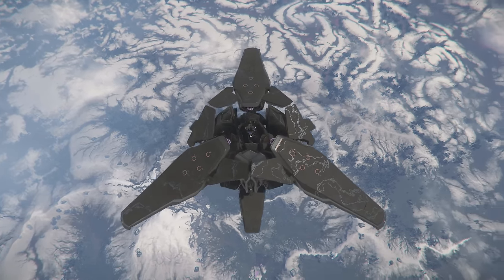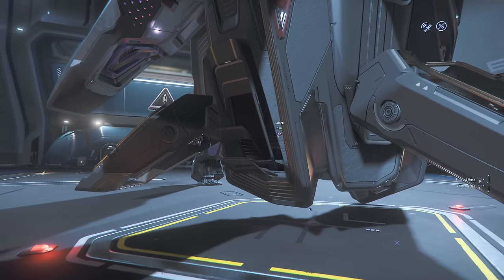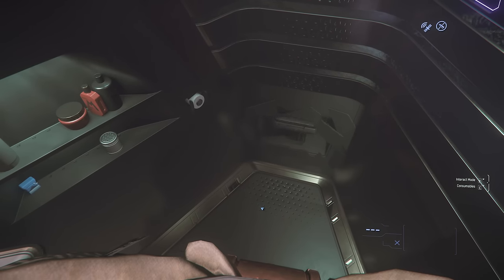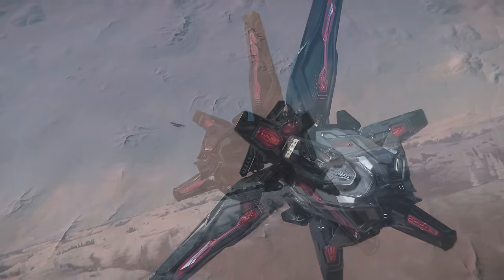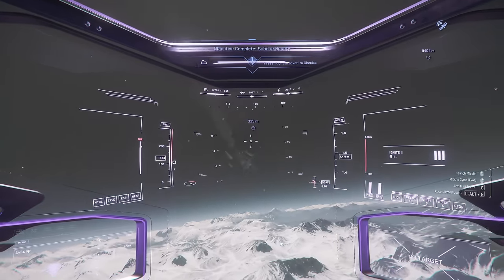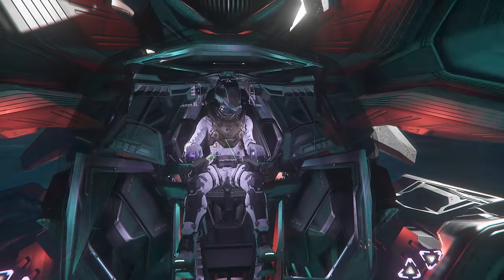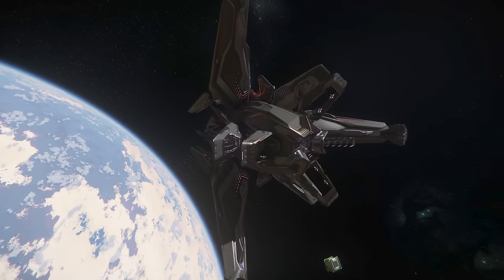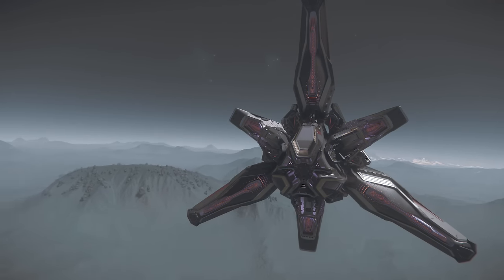Star Citizen Made Something Incredible! - Syulen First Impressions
The new Gatax Syulen is a true work of art and shows how far CIG has come with their ship-building skills.